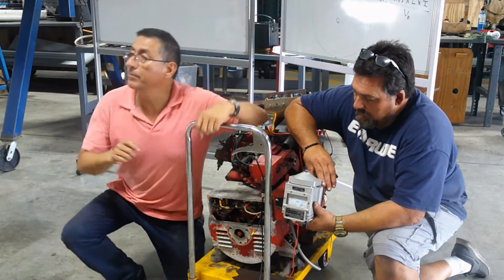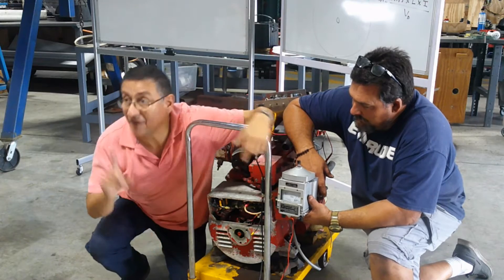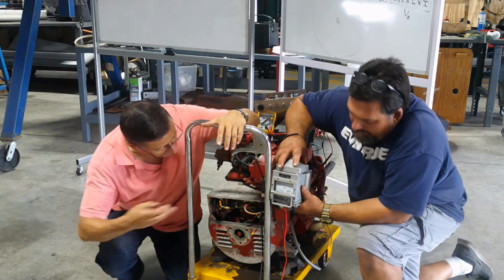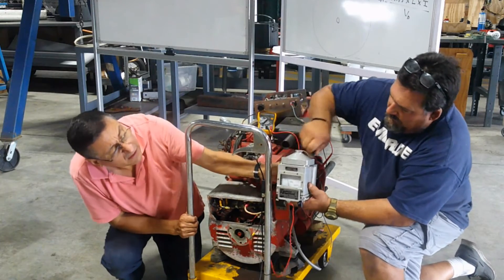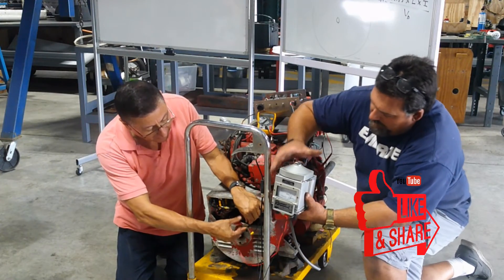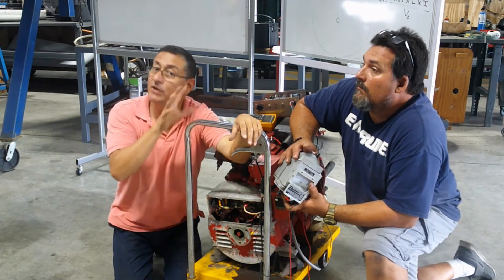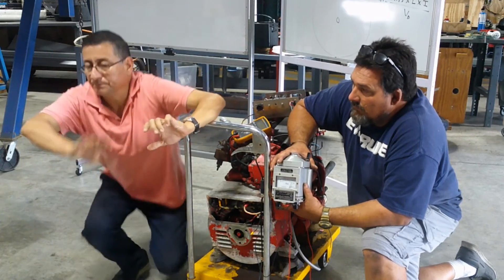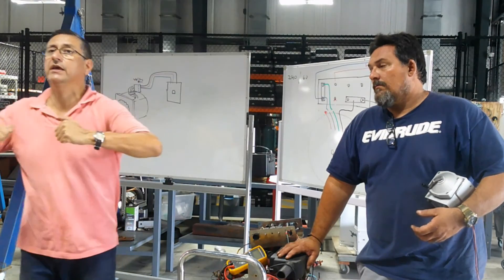How to test a Genset Backend with a Megger